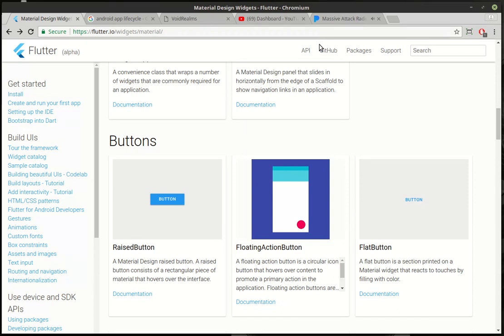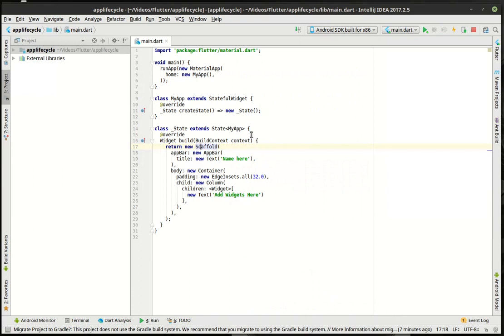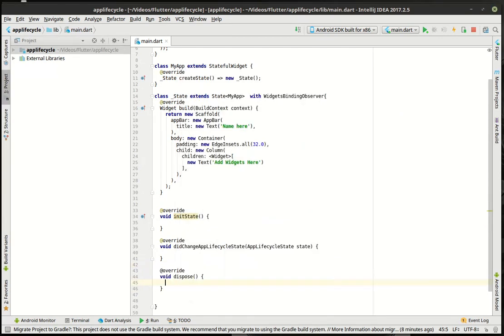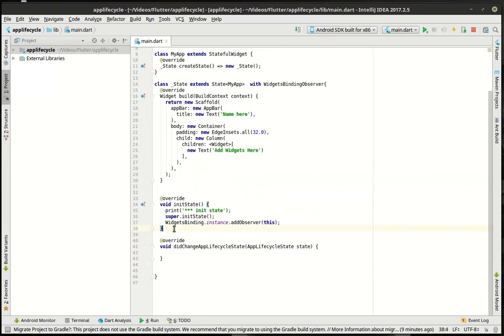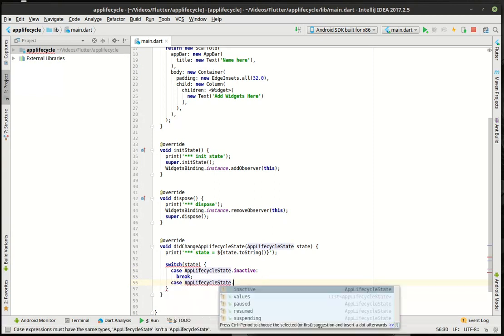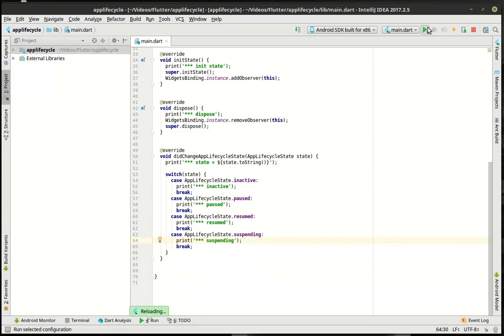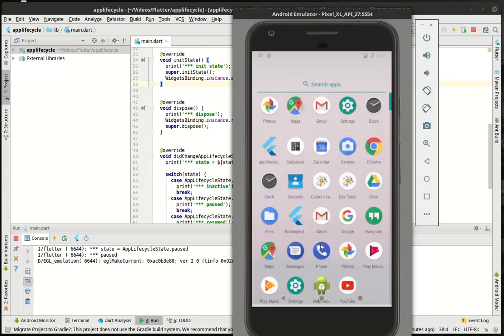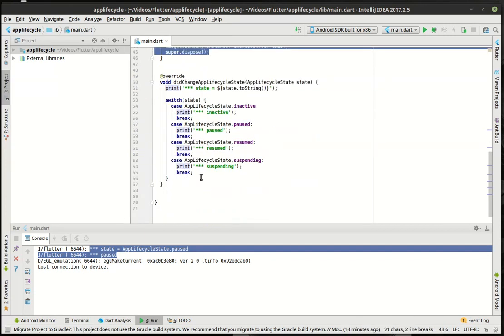Flutter - App Life Cycle - Lesson 38